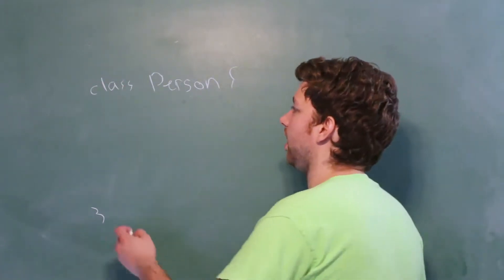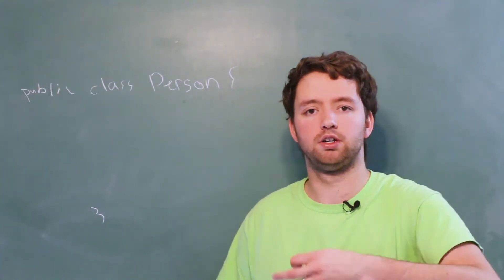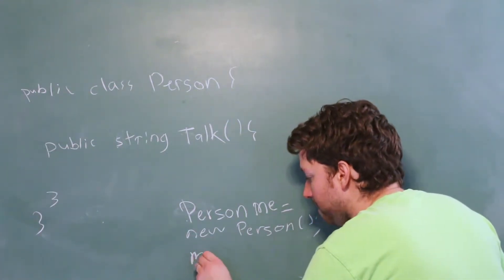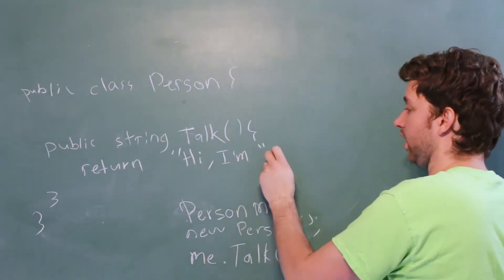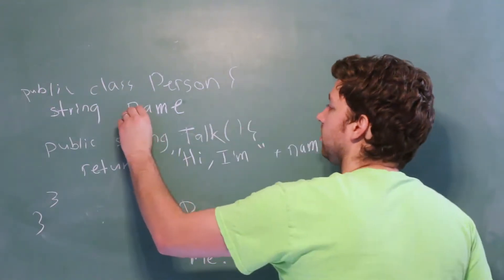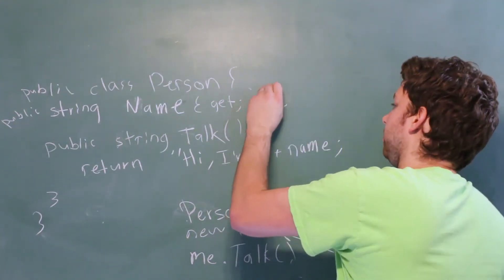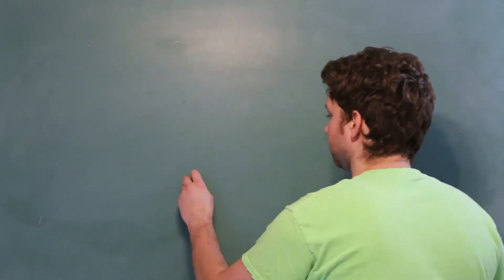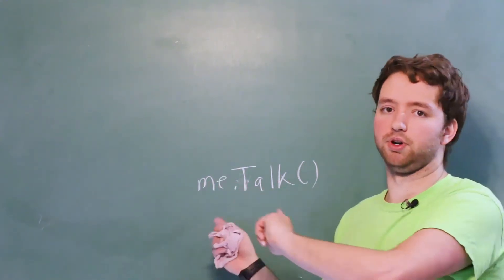C# Programming Tutorial 59 - Methods